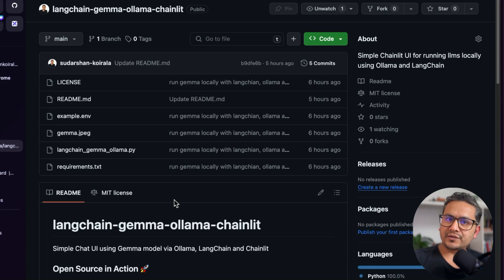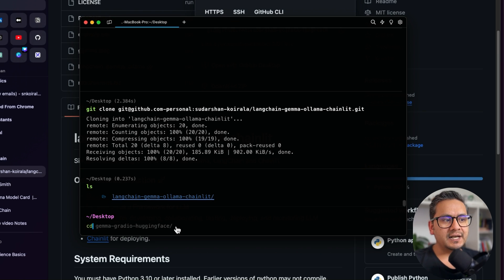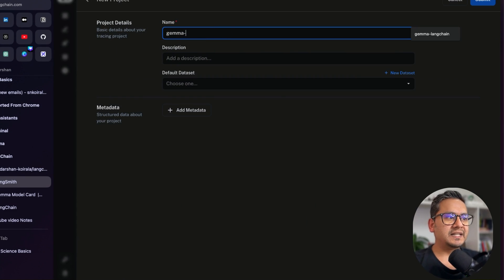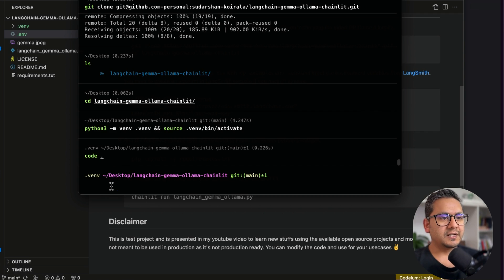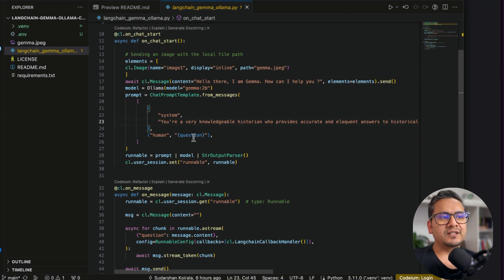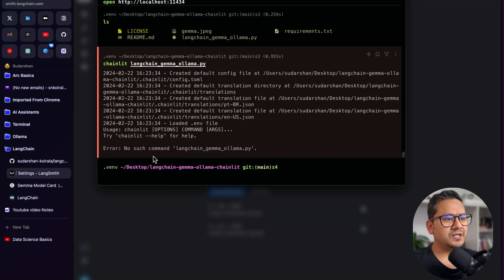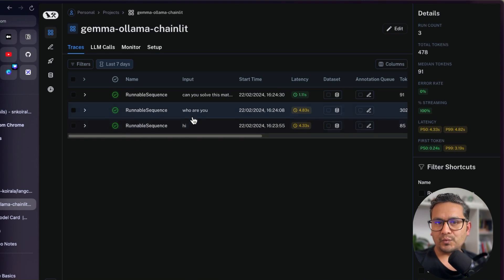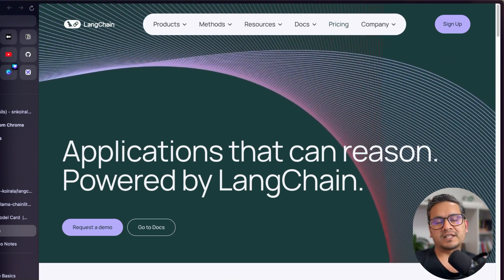Create Chat UI Using ChainLit, LangChain, Ollama & Gemma 🧠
In this video, I am demonstrating how you can create a simple ChatGPT like UI locally in your computer. You can follow along with me by cloning the repo locally. The idea is once you know this approach, you can quickly switch different models.

Open Source in Action 🚀
- Gemma is used as Large Language model.
- LangChain is used as a Framework for LLM
- Gemma model is downloaded locally using Ollama
- Chainlit is used for deploying.